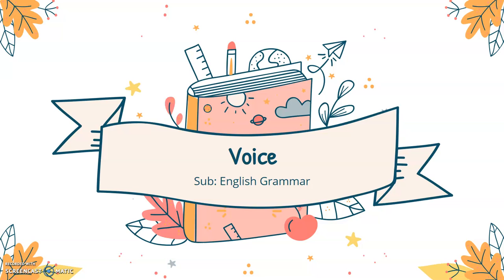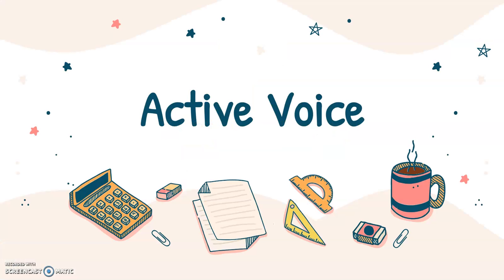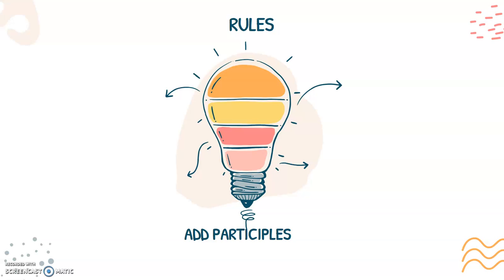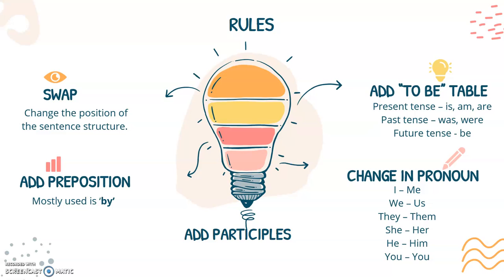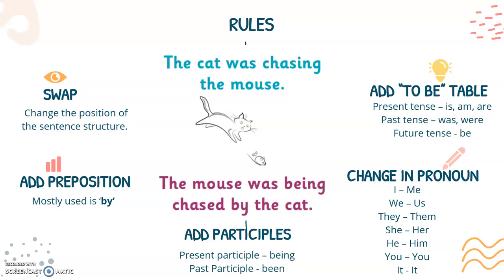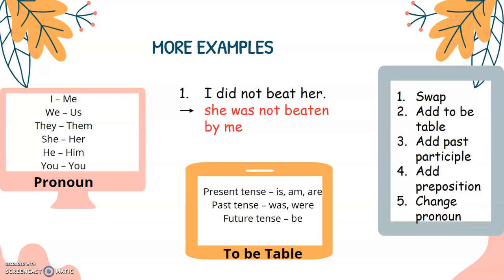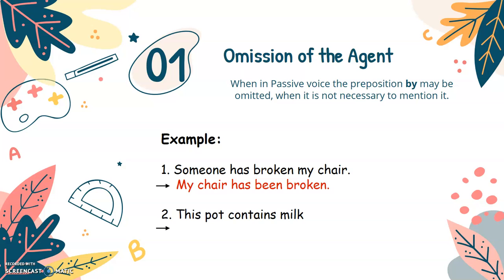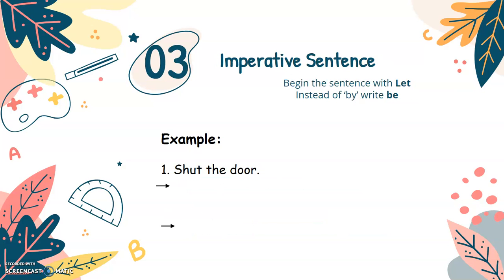Std IX: English Grammar: Active Voice / Passive Voice